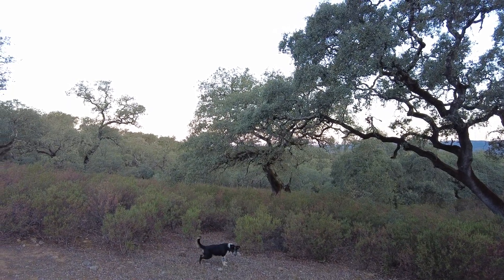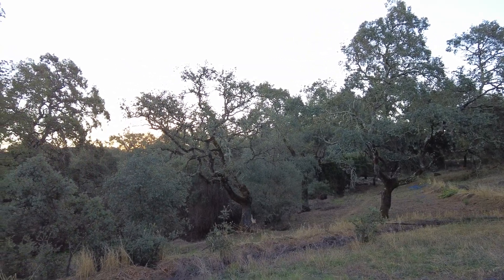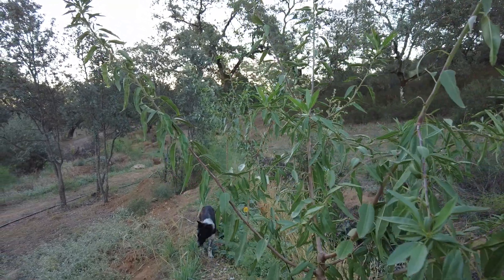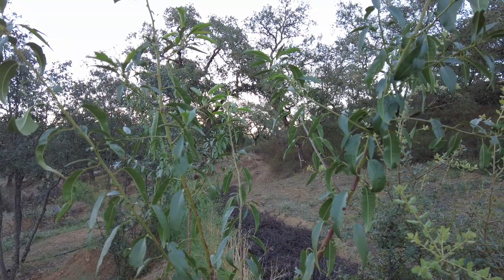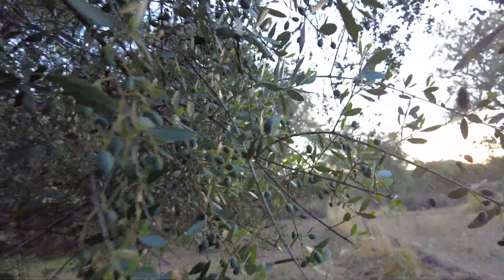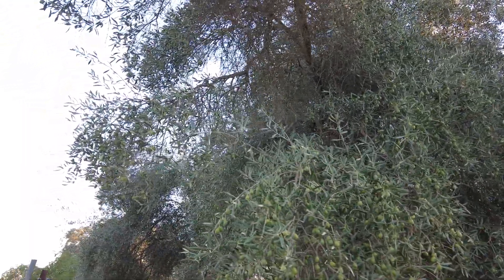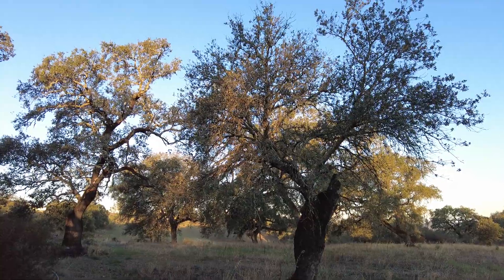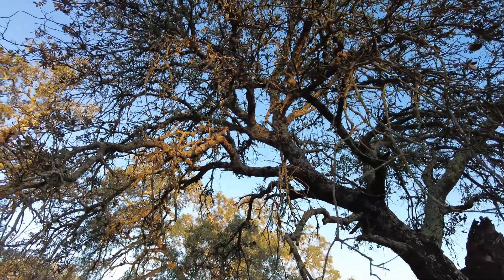DROUGHT? No fear! The Andalusian SUPER TREE is here!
The ultimate characteristics of a tree for Andalusia would be:

Drought resistance: Andalusia is a hot and dry region, so trees that are able to withstand long periods of drought are essential.

Fast growth: Trees that grow quickly can provide shade and cooling benefits sooner, which is important in a hot climate.

Deep roots: Deep roots help trees to access water and nutrients deep in the soil, which is important in drought-prone areas.

Resistance to pests and diseases: Andalusia is home to a variety of pests and diseases, so trees that are resistant to these problems are ideal.

Multiple benefits: Trees that provide multiple benefits, such as shade, fruit, and food for wildlife, are most valuable.

Here is a creative idea for a tree that could be engineered to have all of these characteristics:

The Andalusian Super Tree

The Andalusian Super Tree would be a genetically engineered tree that is specifically designed to thrive in the hot and dry climate of Andalusia. It would have the following characteristics:

Deep roots: The Andalusian Super Tree would have deep roots that allow it to access water and nutrients deep in the soil. This would make it very drought resistant.

Fast growth: The Andalusian Super Tree would grow quickly, providing shade and cooling benefits sooner.

Resistance to pests and diseases: The Andalusian Super Tree would be resistant to the pests and diseases that are common in Andalusia.

Multiple benefits: The Andalusian Super Tree would provide multiple benefits, including shade, fruit, and food for wildlife.

The Andalusian Super Tree could be engineered using a variety of techniques, including gene editing and CRISPR technology. It could be created by crossing different tree species together, or by inserting genes from other organisms into the genome of a tree.

The Andalusian Super Tree would be a valuable asset to the region, helping to provide shade, cooling, and other benefits in the face of climate change.

In addition to the characteristics listed above, the Andalusian Super Tree could also be engineered to have the following features:

Self-fertility: This would allow the tree to produce fruit even without the presence of another tree of the same species.

Nitrogen fixation: This would allow the tree to obtain nitrogen from the air, rather than relying on the soil, which would make it less susceptible to drought and nutrient stress.

Salt tolerance: This would allow the tree to be grown in coastal areas or in areas with saline soils.

 Resistencia a la sequía: Andalucía es una región cálida y seca, por lo que son esenciales árboles que sean capaces de soportar largos períodos de sequía.

 Crecimiento rápido: los árboles que crecen rápidamente pueden proporcionar sombra y beneficios refrescantes antes, lo cual es importante en un clima cálido.

 Raíces profundas: las raíces profundas ayudan a los árboles a acceder al agua y a los nutrientes de las profundidades del suelo, lo cual es importante en zonas propensas a la sequía.

 Resistencia a plagas y enfermedades: Andalucía es hogar de una gran variedad de plagas y enfermedades, por lo que los árboles resistentes a estos problemas son ideales.

 El súper árbol andaluz

 El Súper Árbol Andaluz sería un árbol genéticamente modificado diseñado específicamente para prosperar en el clima cálido y seco de Andalucía.  Tendría las siguientes características:

 Raíces profundas: El superárbol andaluz tendría raíces profundas que le permiten acceder al agua y a los nutrientes de las profundidades del suelo.  Esto lo haría muy resistente a la sequía.

 Crecimiento rápido: El superárbol andaluz crecería rápidamente, proporcionando sombra y beneficios refrescantes antes.

 Resistencia a plagas y enfermedades: El Súper Árbol de Andalucía sería resistente a las plagas y enfermedades habituales en Andalucía.

 Múltiples beneficios: El Súper Árbol de Andalucía proporcionaría múltiples beneficios, incluyendo sombra, frutos y alimento para la vida silvestre.

 El superárbol andaluz podría diseñarse utilizando una variedad de técnicas, incluida la edición de genes y la tecnología CRISPR.  Podría crearse cruzando diferentes especies de árboles o insertando genes de otros organismos en el genoma de un árbol.

 El Súper Árbol de Andalucía sería un activo valioso para la región, ya que ayudaría a proporcionar sombra, refrigeración y otros beneficios frente al cambio climático.

 Además de las características enumeradas anteriormente, el Súper Árbol de Andalucía también podría diseñarse para que tenga las siguientes características:

 Autofertilidad: Esto permitiría que el árbol produzca frutos incluso sin la presencia de otro árbol de la misma especie.

 Fijación de nitrógeno: esto permitiría al árbol obtener nitrógeno del aire, en lugar de depender del suelo, lo que lo haría menos susceptible a la sequía y al estrés nutricional.

 Tolerancia a la sal: Esto permitiría cultivar el árbol en zonas costeras o en zonas con suelos salinos.